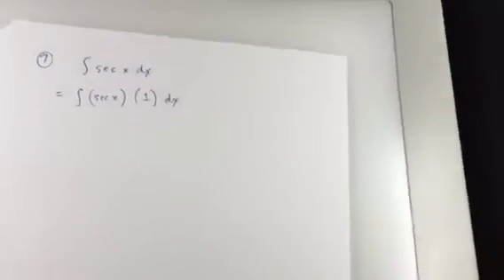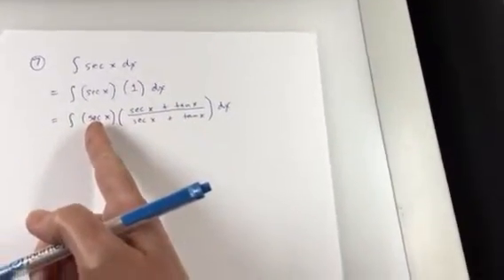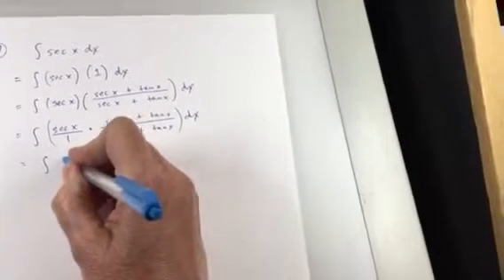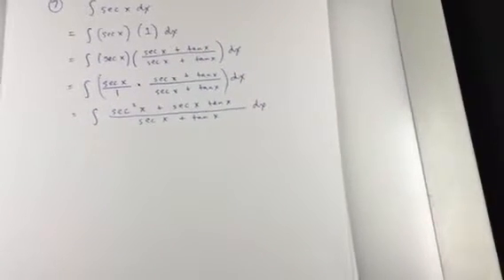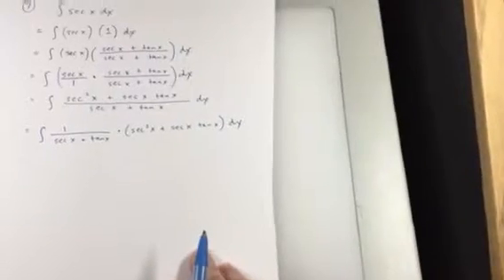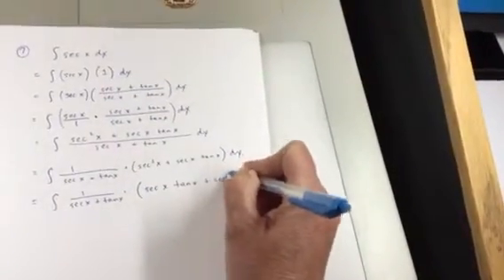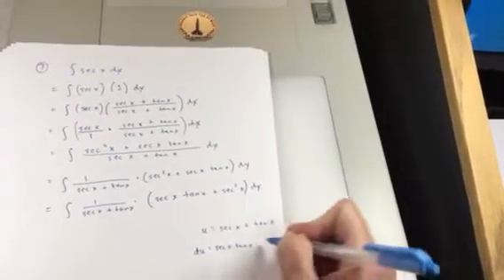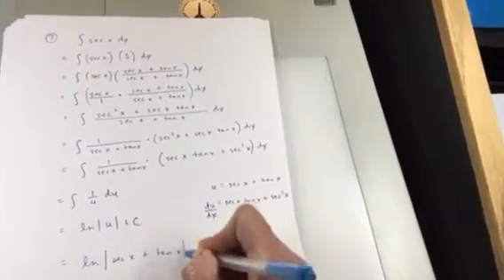Calc 2, Integration of secant x, 1/12/17, Video 5 of 7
January 12